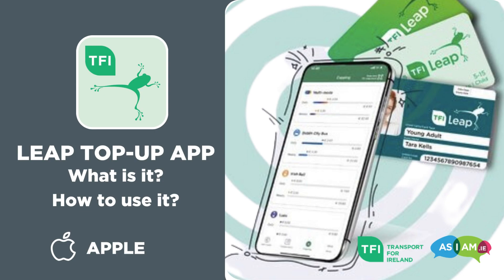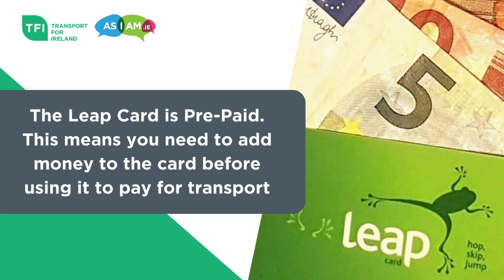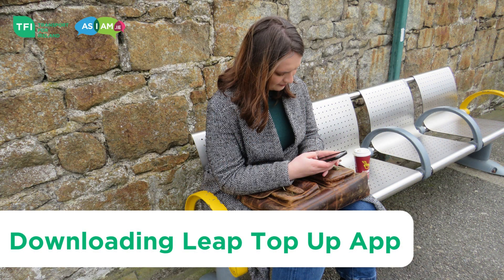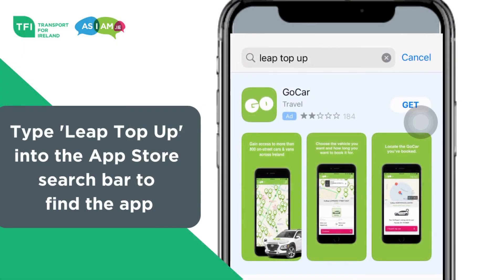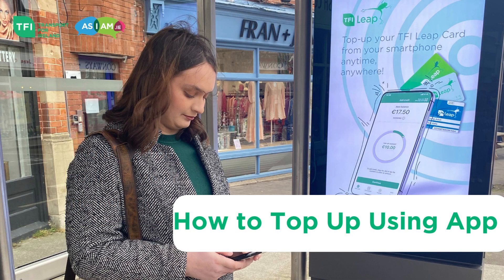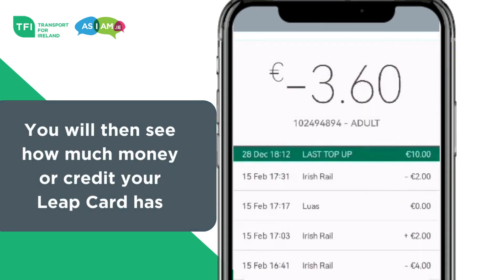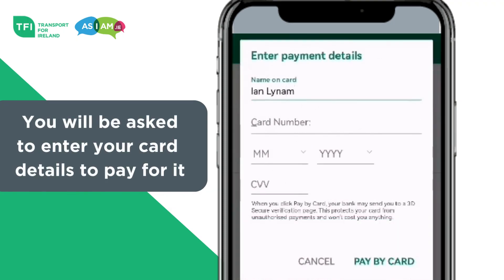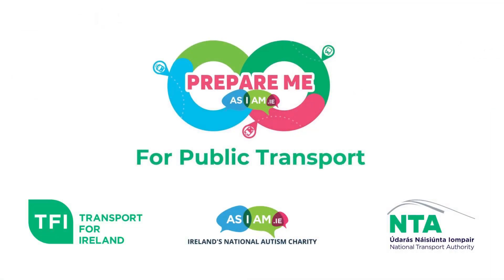Prepare me...As I am - How to use Leap Top-Up App (Apple)